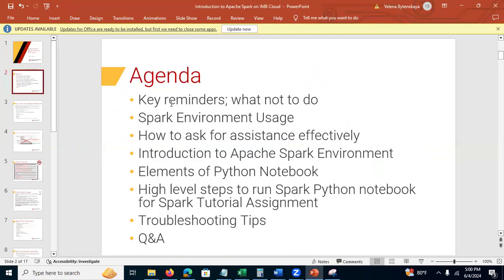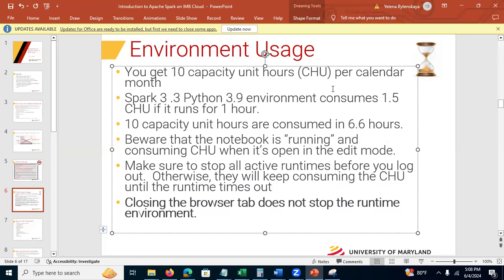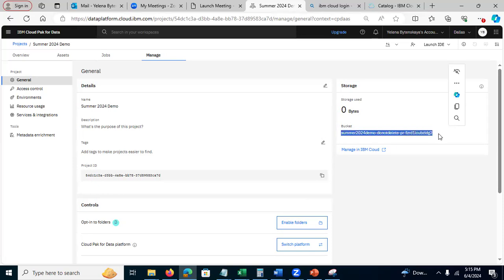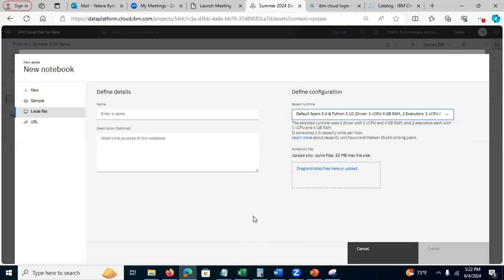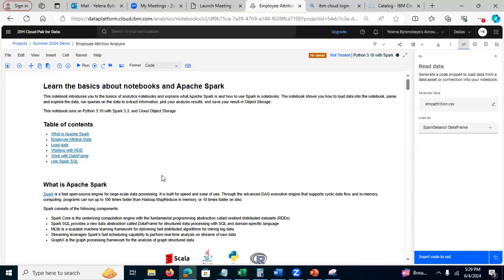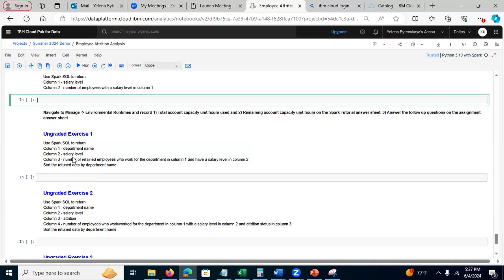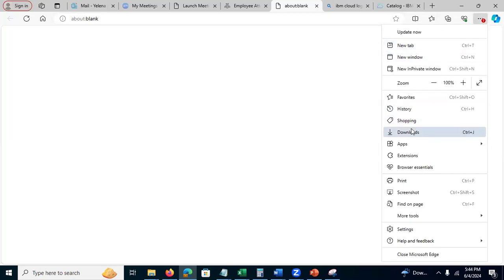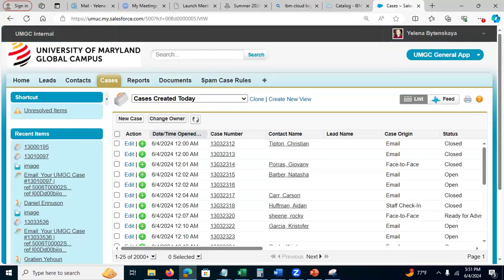Data 650 Introduction to Apache Spark